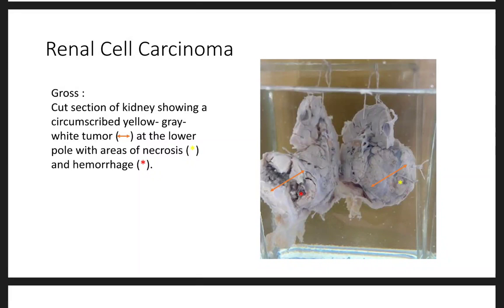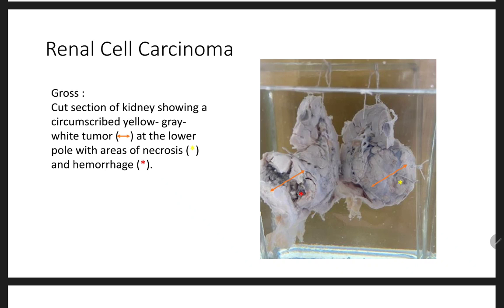GROSS PATHOLOGY OF RENAL CELL CARCINOMA